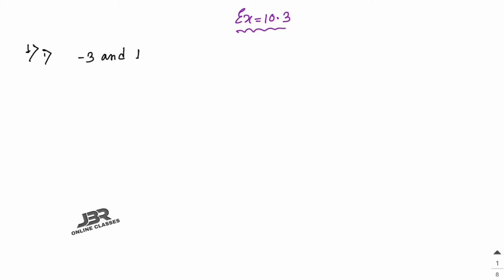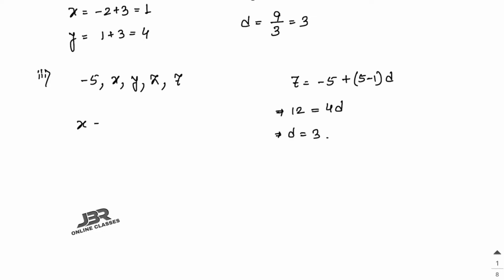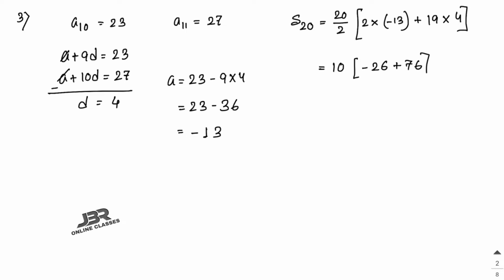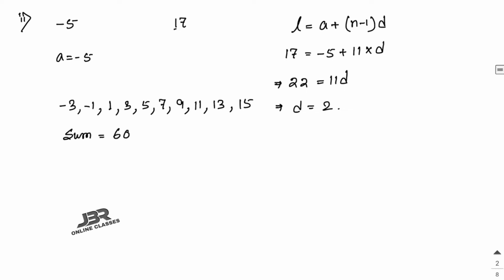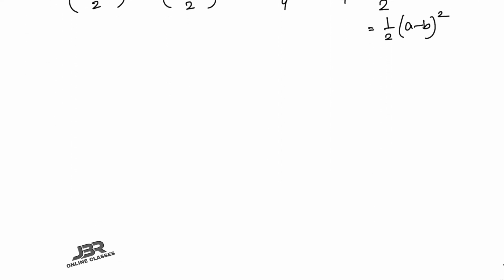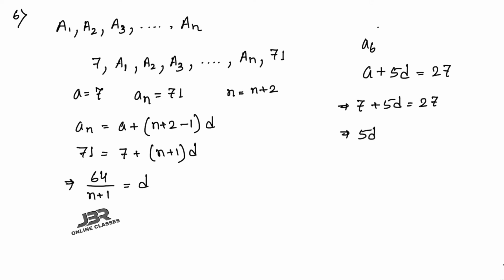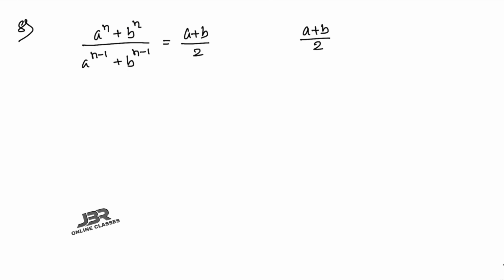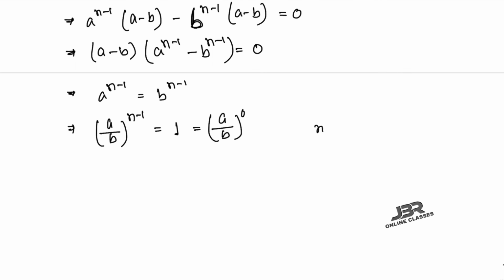Sequence and Series EX-10.3(FULL) ISC CLASS 11 ML AGGARWAL SOLUTION 2021 | JBR ONLINE CLASSES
⭕ Exercise-wise ❎